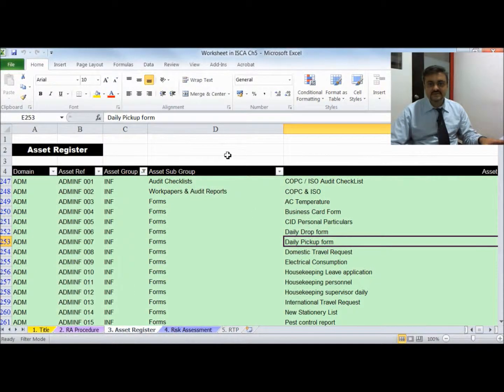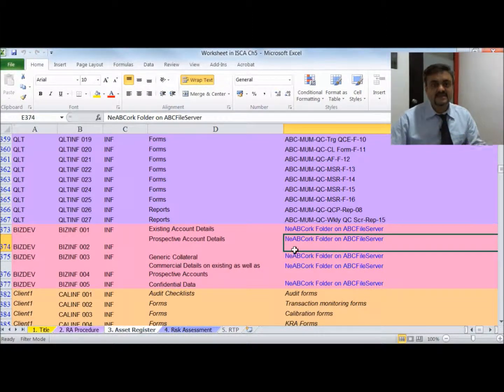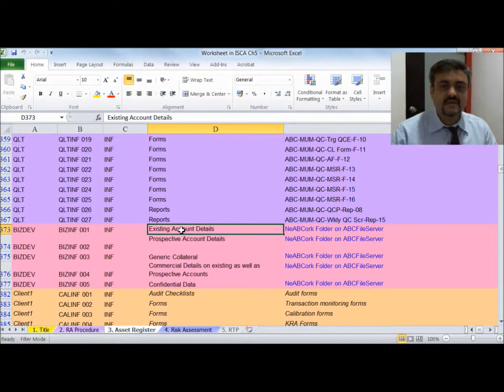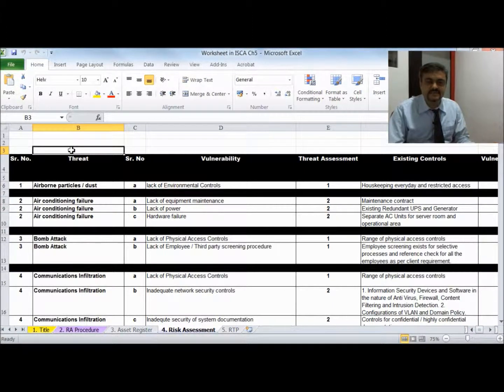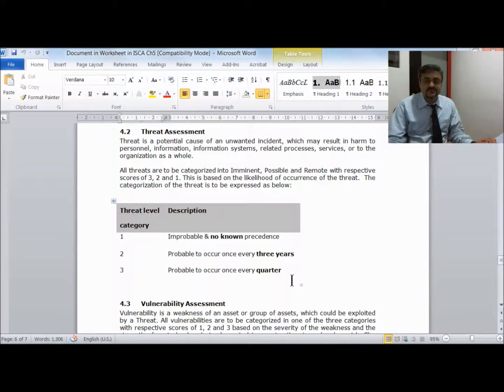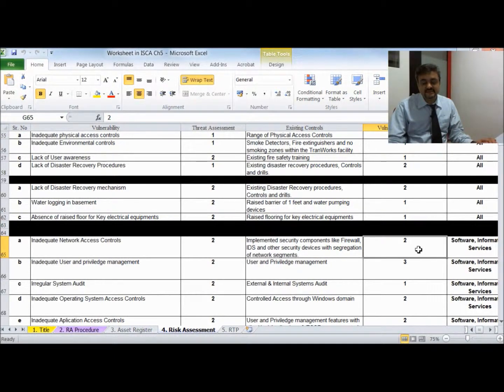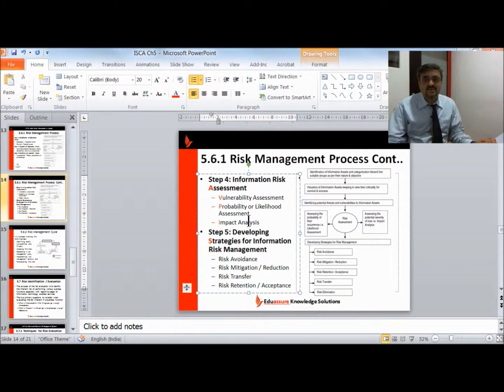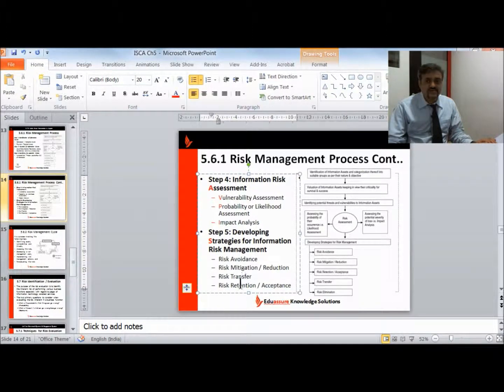Risk Management Process Example of an IT Company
Risk management ensures that an organization identifies and understands the risks to which it is exposed. Risk management also guarantees that the organization creates and implements an effective plan to prevent losses or reduce the impact if a loss occurs.

A risk management plan includes strategies and techniques for recognizing and confronting these threats. Good risk management doesn't have to be expensive or time consuming; it may be as uncomplicated as answering these three questions:

    1.What can go wrong?
    2.What will we do, both to prevent the harm from occurring and in response to the harm or loss?
    3. If something happens, how will we pay for it?